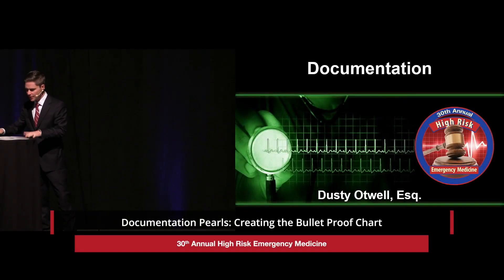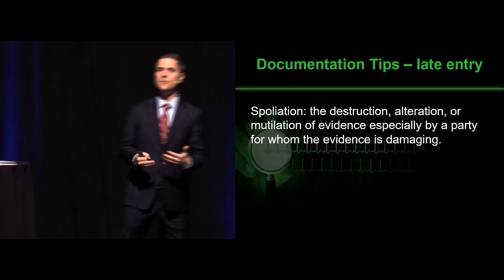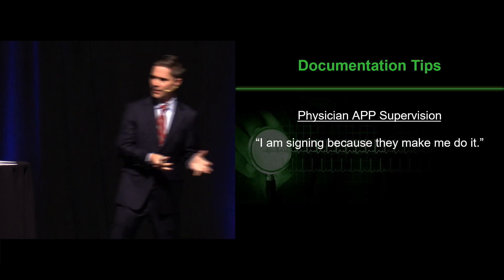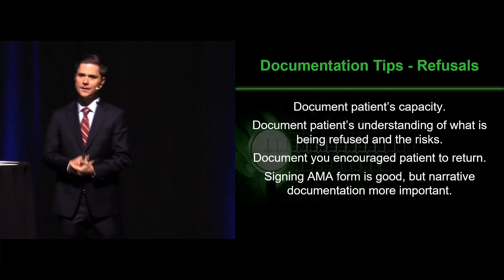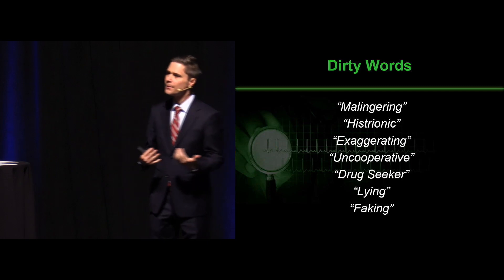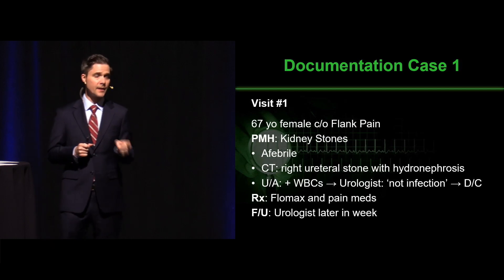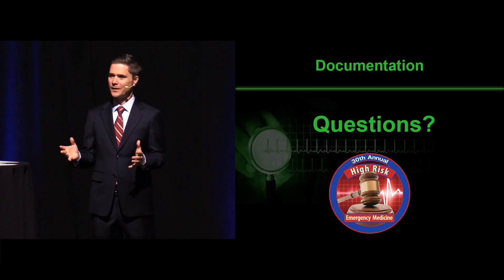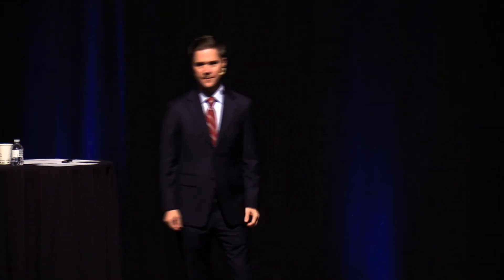Documentation Pearls - How to Create the Bulletproof Chart | The High Risk EM Course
Documentation Pearls - How to Create the Bulletproof Chart by Dusty Otwell, ESQ.

Designed and taught by emergency physicians and medical malpractice attorneys, this High Risk Emergency Medicine course is a comprehensive review of the medical-legal issues inherent to the practice of Emergency Medicine.

Using actual case analysis and a review of the medical literature, this CME course identifies the critical components of the history, physical exam and data collection process that are critical to assuring a well-supported evaluation, treatment and disposition. Important principles in communication, documentation, medical-legal strategies and EMTALA compliance are discussed to help participants develop an effective Emergency Department Risk Management Program.